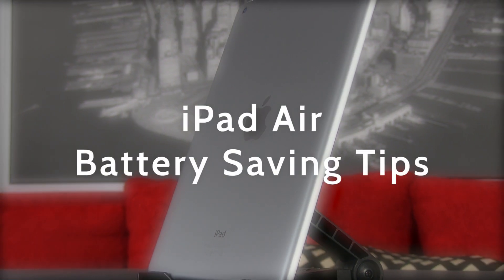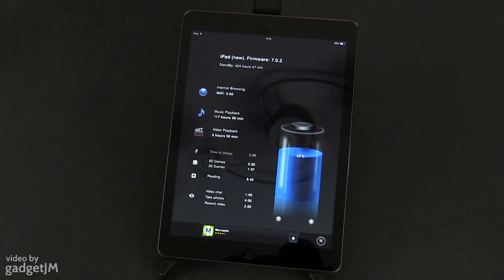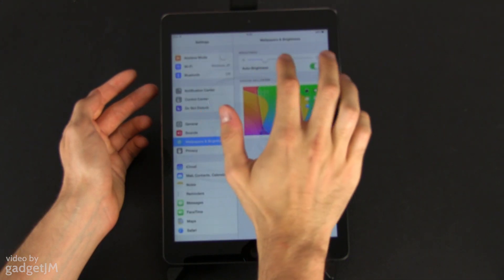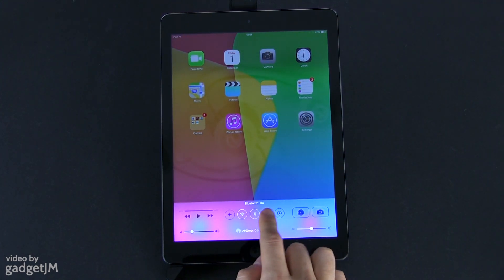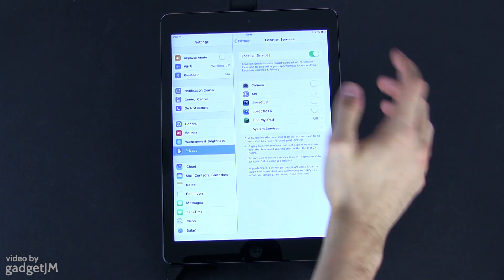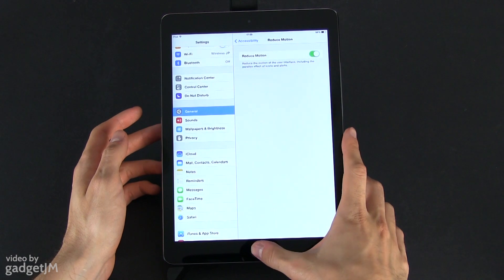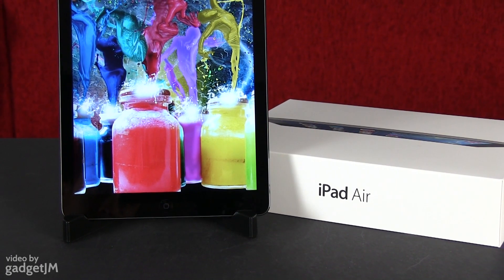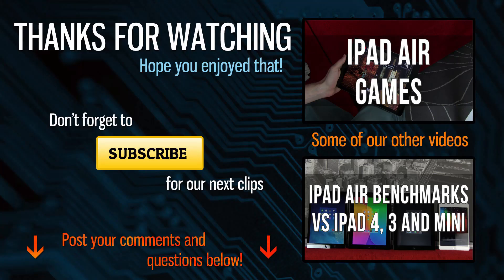iPad Air battery saving tips and tricks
Despite the fact the new iPad Air comes with a much smaller battery than the previous generation Apple claims its device it's much more effective when it comes to battery life, delivering the same 10 plus hours of use on a charge. If that's not enough for you here are a few tips to help you increase the time spent between two consecutive charges. Watch our iPad Air battery saving tips video to get more juice from your battery.